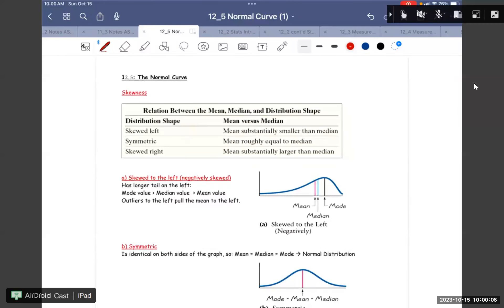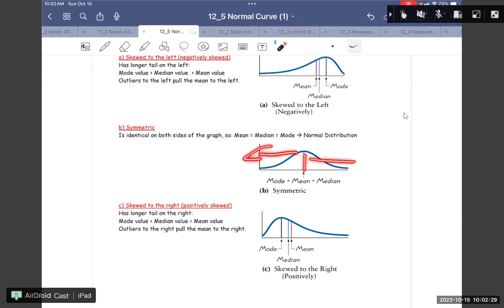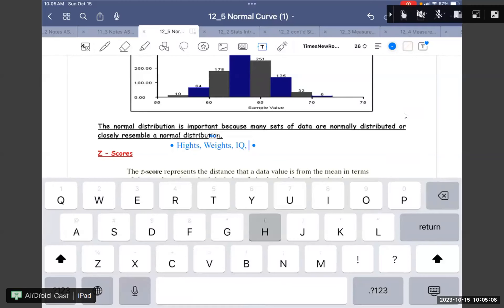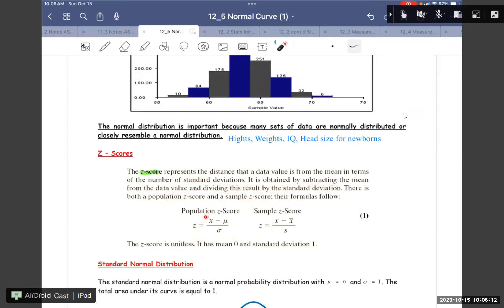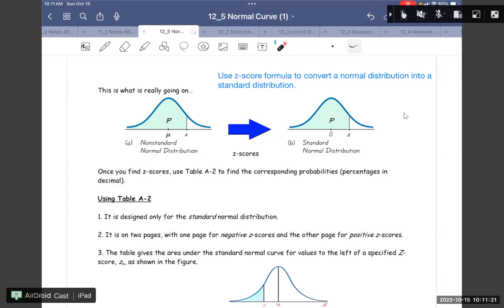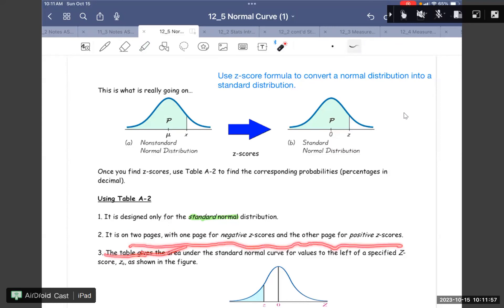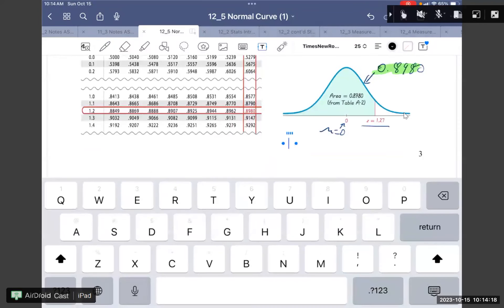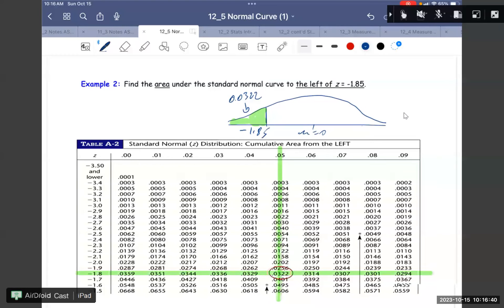Thinking Mathematically Ch 12.5 By Mr. Nguyen